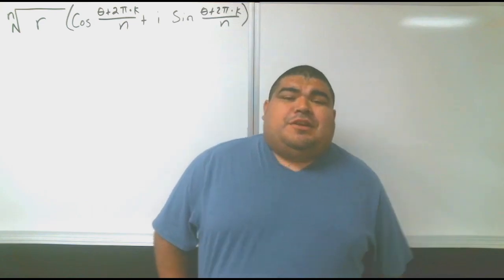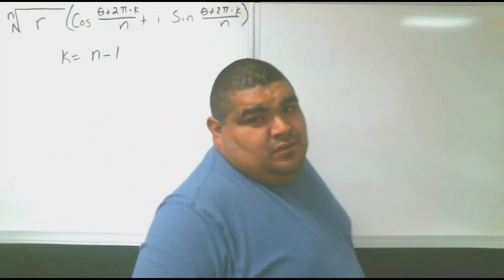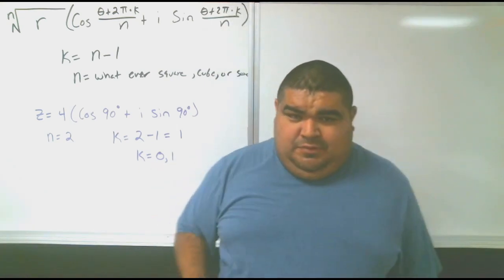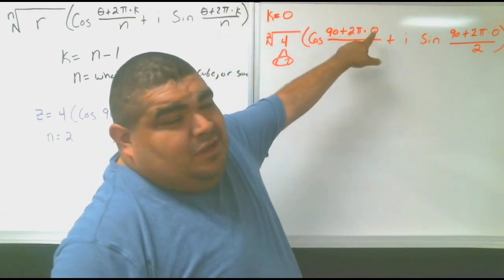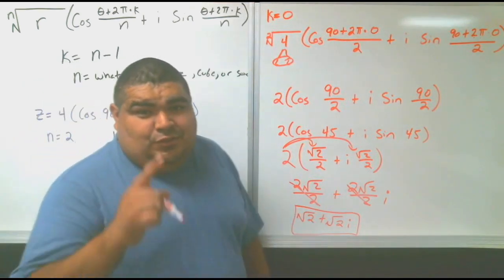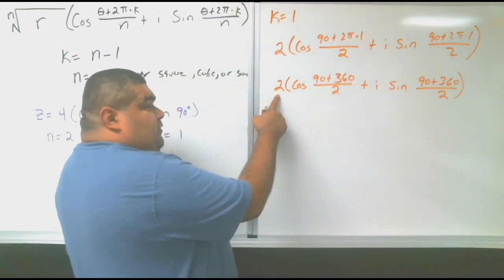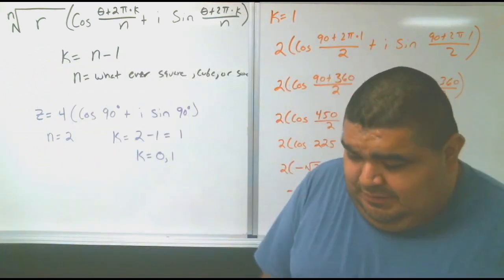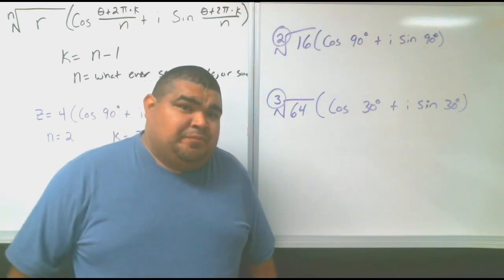Pre Calc C#8 (5/11/21)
Roots and Complex numbers